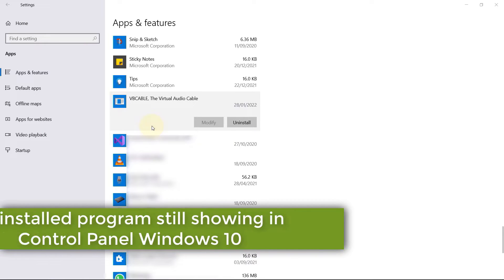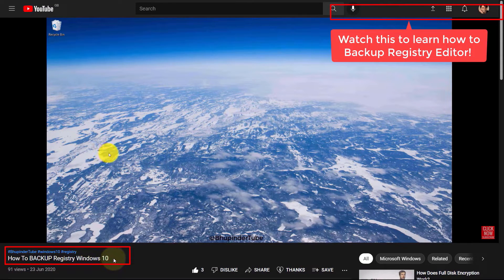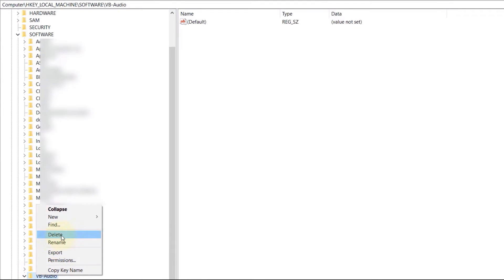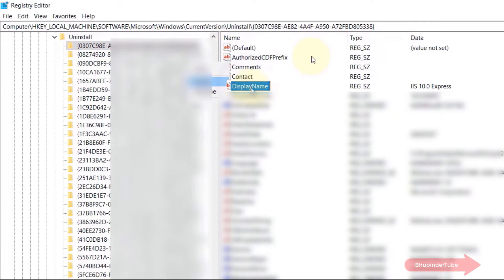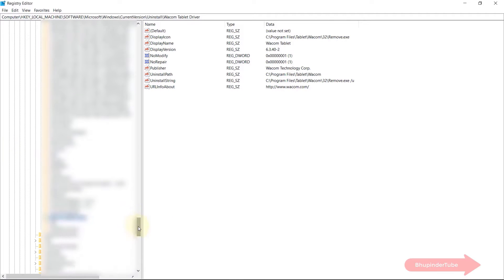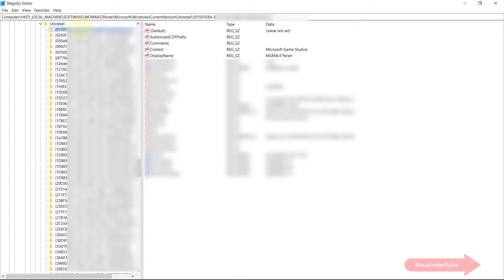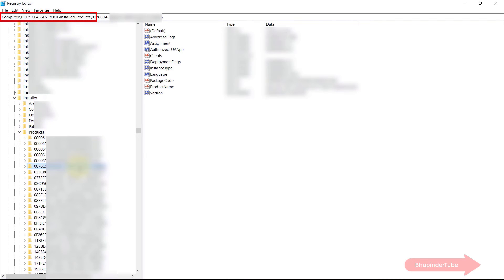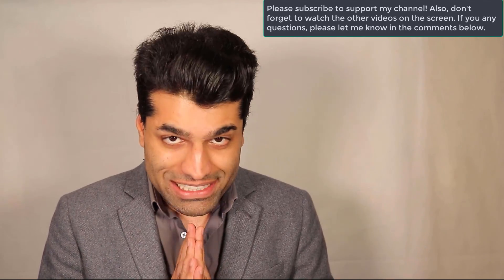Uninstalled program still showing in Control Panel Windows 10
After uninstalling a driver recently, I was surprised to find out that the driver was still present under Apps & features as well as Programs and features in Control Panel. So, in this thorough video, I'll show you step by step how to completely uninstall a program from your Computer. In Windows, you need to remove the program keys from the registry editor. Every time you install a program on Windows, a registry key is created in the registry editor. Some programs will leave a residual on the registry editor even after uninstalling them. Worse than that, some programs leave a registry key as if they're still installed on Windows. These are the programs/Apps/Driver that I'll remove in this video.

Before making any changes to the registry editor, please create a backup of your registry editor by following

The keys of your particular program/app/driver could be stored at different parts of the registry editor depending on its type. The first place to look is under HKEY_LOCAL_MACHINE\SOFTWARE\Microsoft\Windows\Version\Uninstall for 64 bit programs. Then, we got to look for 32 bit programs in HKEY_LOCAL_MACHINE\SOFTWARE\WOW6432Node\Microsoft\Windows\Version\Uninstall. And finally to remove programs that were installed using the MSI package, please go to HKEY_CLASSES_ROOT\Installer\Products.  Hopefully, now you should be able to Completely Remove Uninstalled Programs!

Introduction - 0:00
Backup Registry Editor - 0:31
Remove 64 bit programs from Registry Editor - 0:44
Remove 32 bit programs from Registry Editor - 2:21
Remove MSI package from Registry Editor - 3:05